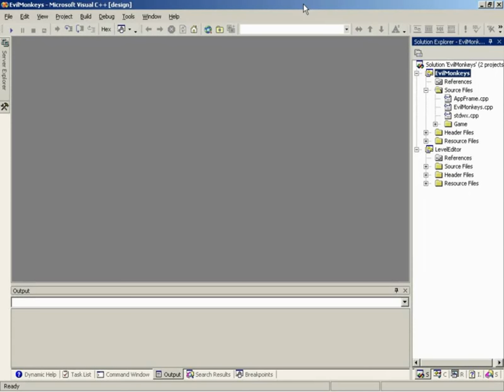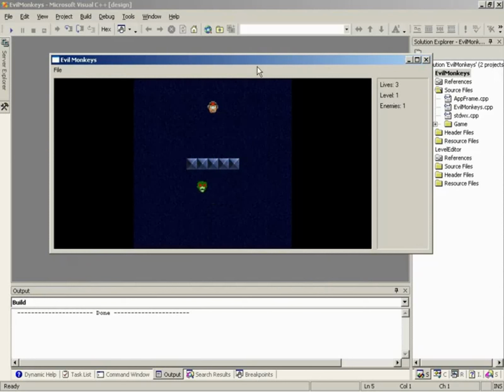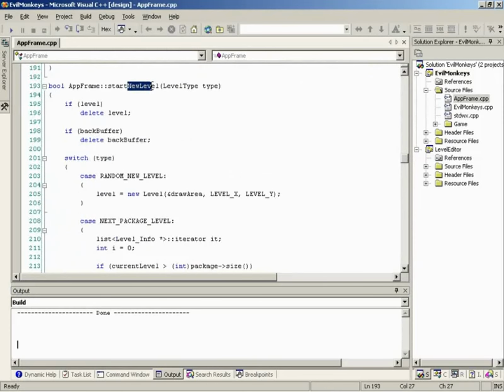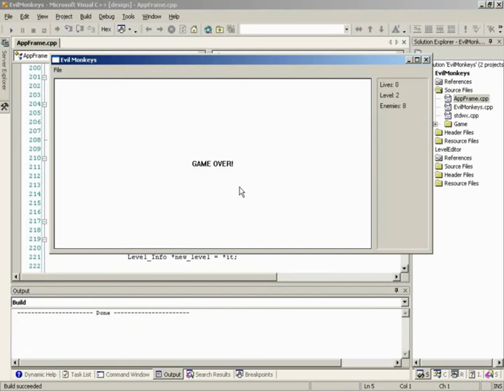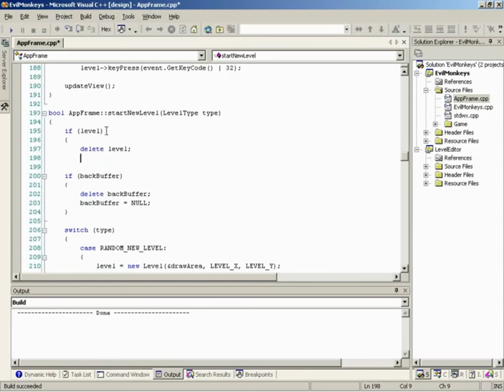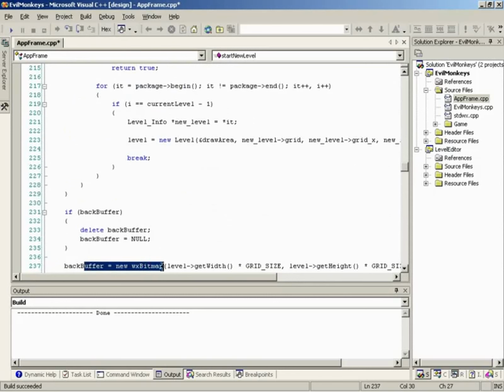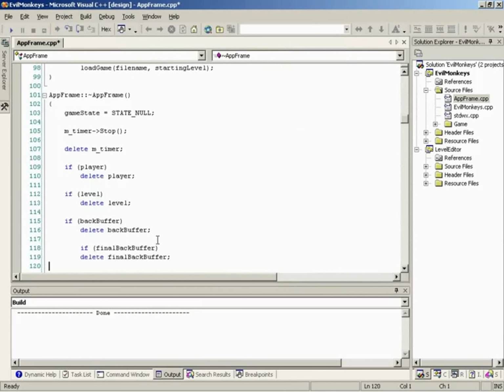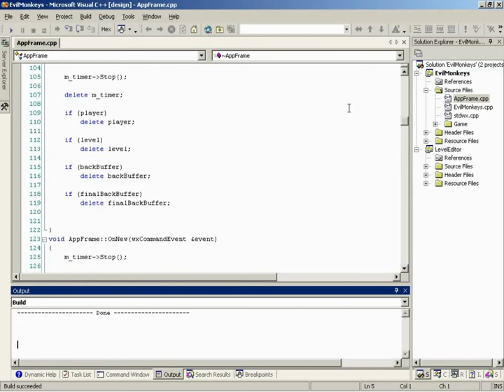3DBuzz C++ Course: Level 5 Lesson 14 - Bug Fixes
### Bug Fixes
Here we clean up any remaining bugs that made it through our code throughout the development process.